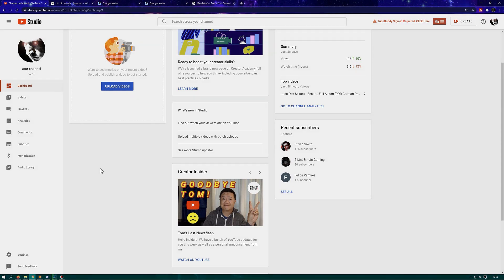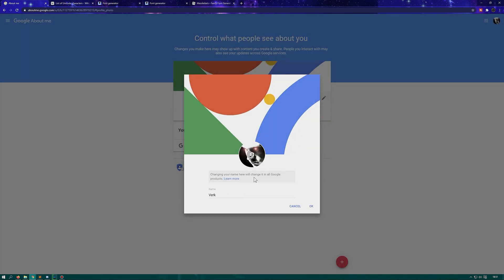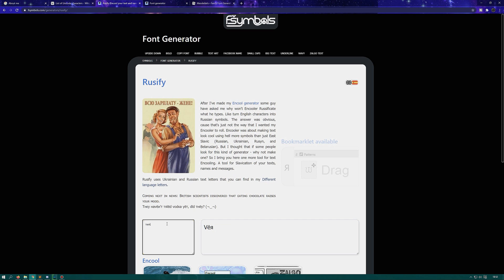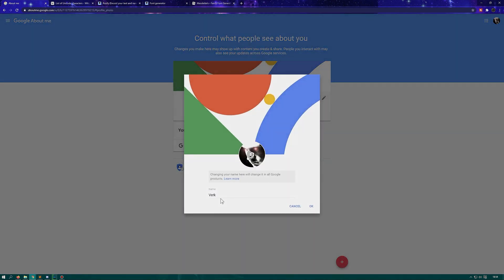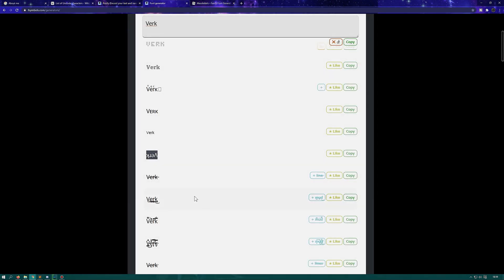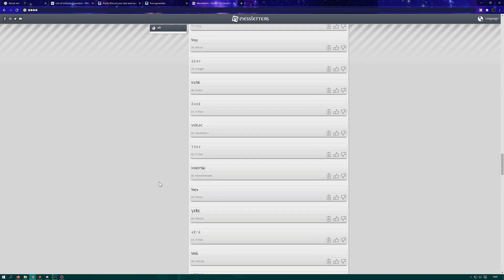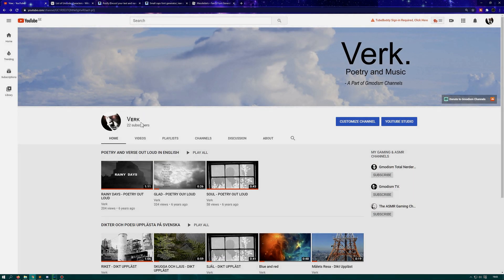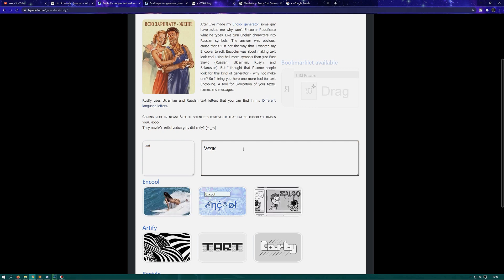How to Change Your YouTube Username Font - Alternative Channel Name Text Fonts - Working 2026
How to Change Your YouTube Username Font to Alternative Name Text Fonts for Your Channel: This video explains how to change your YouTube name to other font working in 2026, you can use alternative Unicode fonts or characters for your YouTube channel name or Username so it looks different and very cool. Impress your friends first, then share them this video!

Tʜɪs ɪs ᴛʜᴇ ʜɪᴅᴅᴇɴ sᴇᴄʀᴇᴛs ᴛᴏ ʜᴏᴡ ʏᴏᴜ ᴄᴀɴ ᴍᴀᴋᴇ ʏᴏᴜʀ ɴᴀᴍᴇ ʟᴏᴏᴋ ᴅɪғғᴇʀᴇɴᴛ ᴀɴᴅ sᴘᴇᴄɪᴀʟ!
Ｉｓ ｔｈａｔ ｎｏｔ ｌｉｋｅ ｇｒｅａｔ？

║ CHECK MY OTHER TECH TUTORIALS

Licensed to me according to our agreements.
t4w: How to Change Your YouTube Username Font - Alternative Channel Name Text Fonts - 2021 Tutorial